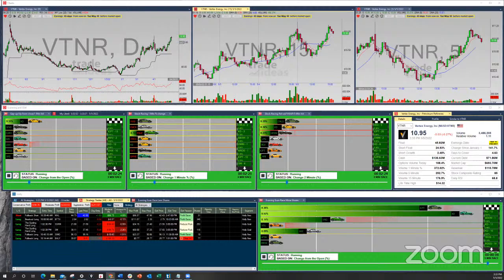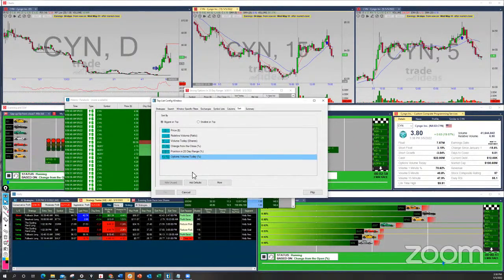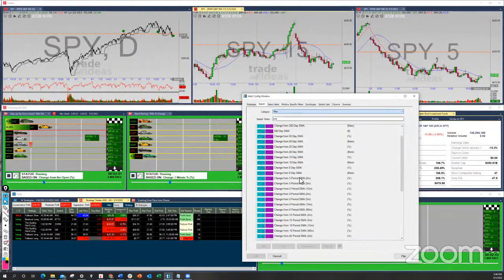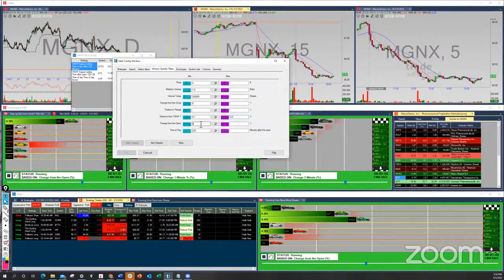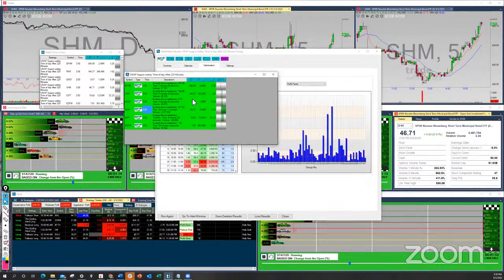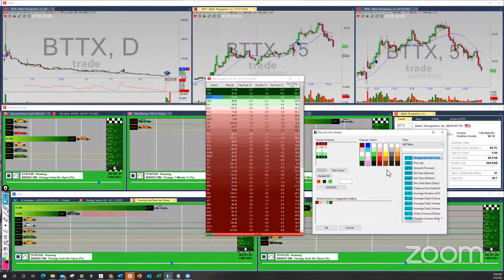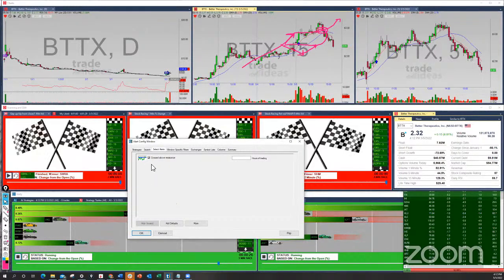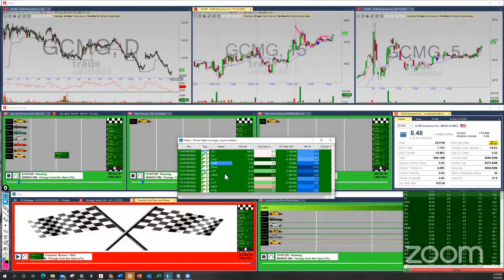Getting Started with Trade Ideas